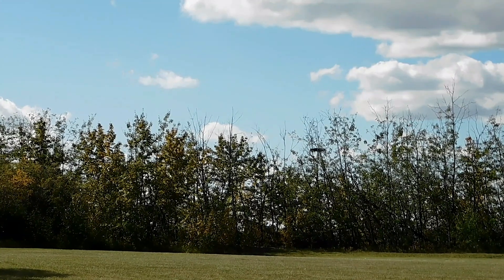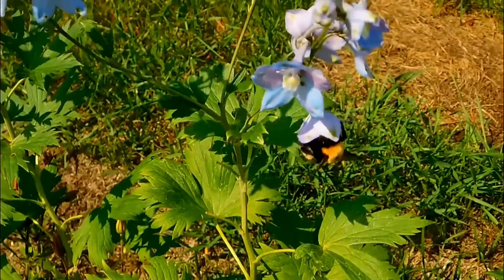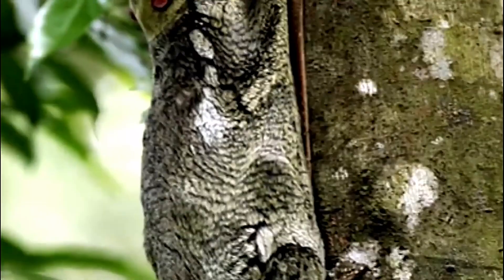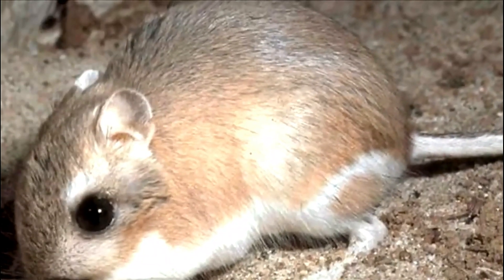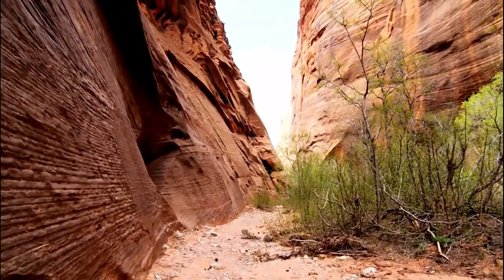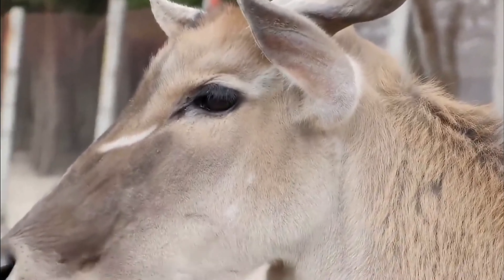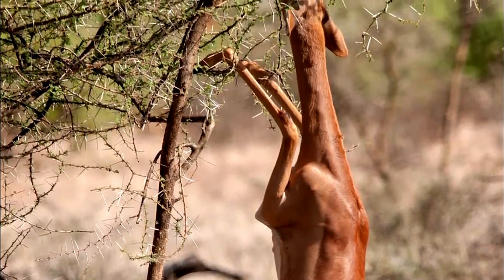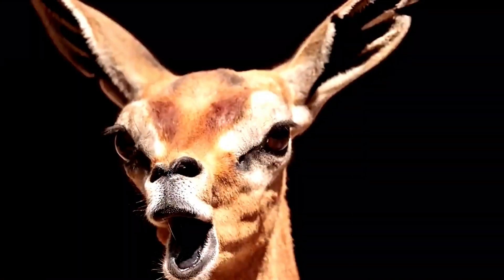Wild Wonders Nature Strangest Adaptations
Looking for something strange and amazing to watch on your next nature hike? Look no further than the wild wonders of the world! In this video, we'll take you on a trip to some of the strangest and most amazing adaptations in nature.

From the bizarre to the beautiful, take a journey through the natural wonders of the world and learn about some of the most extreme adaptations in existence! From eagles using motorcycles to coral colonies growing on top of mountains, these are some of the most interesting and bizarre adaptations on Earth!

🌿🦋 Prepare to be amazed as we embark on a journey into the wild world of nature's most peculiar and astonishing adaptations! In our latest video, "Wild Wonders: Nature's Strangest Adaptations," we'll unveil the extraordinary ways in which creatures from across the globe have evolved to survive and thrive in their unique environments.

🌍 Explore the incredible diversity of life on Earth, from the bizarre to the beautiful, as we shine a spotlight on animals, plants, and organisms that have developed adaptations beyond your wildest imagination.

🦎 Dive into the world of camouflage masters, like the leaf-tailed gecko and the stick insect, who have honed their ability to blend seamlessly into their surroundings to avoid predators.

🔦 Discover the extraordinary talents of animals with bio-luminescent adaptations, including fireflies, deep-sea creatures, and even some fungi. Their ability to produce light in the dark is nothing short of mesmerizing.

🌵 Learn about desert dwellers and their remarkable strategies for conserving water and thriving in harsh, arid environments. From the kangaroo rat to the thorny devil lizard, these creatures are true survival experts.

🍃 Delve into the mysterious world of mimicry and deception, where animals like the orchid mantis and the owl butterfly have evolved to imitate other organisms, fooling both predators and prey.

🦗 Witness the extreme adaptations of extremophiles, organisms that thrive in some of Earth's most extreme conditions, from deep-sea hydrothermal vents to acidic hot springs.

🌺 We'll also explore the fascinating ways in which plants have adapted to attract pollinators, deter herbivores, and survive in challenging ecosystems, such as carnivorous plants and epiphytes.

🚀 Don't miss this opportunity to journey into the wild and witness the awe-inspiring marvels of nature's strangest adaptations. Join us in celebrating the remarkable and mysterious world of "Wild Wonders: Nature's Strangest Adaptations"!